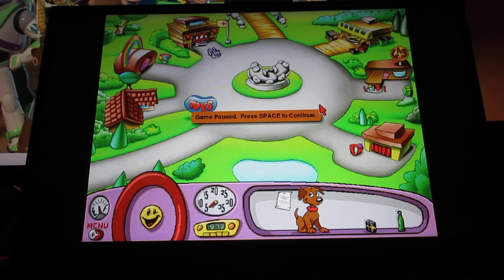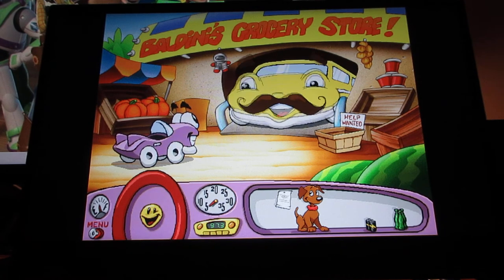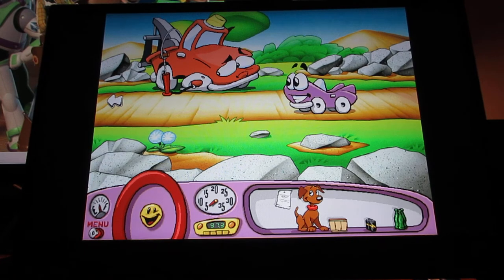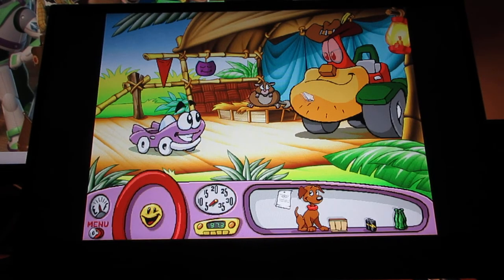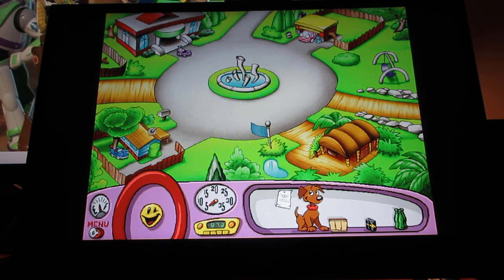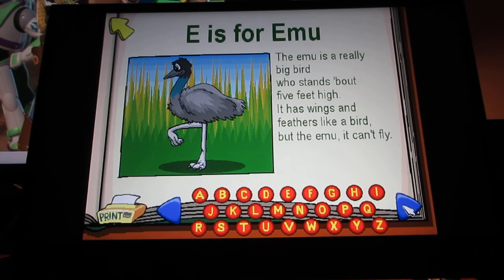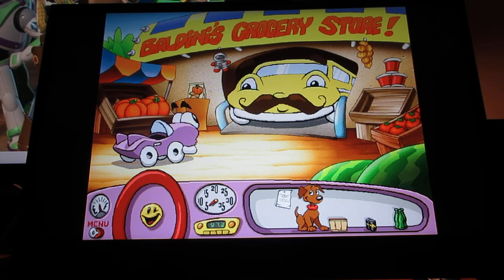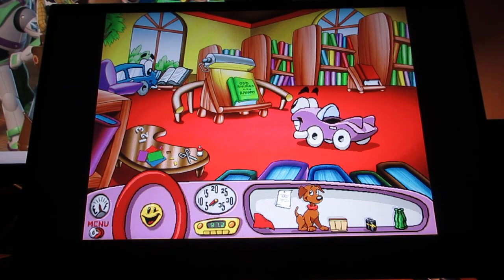"Putt-Putt Enters the Race" Walkthrough (Part 2 of 7) (Read Description)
Welcome back to the second part of "Putt-Putt Enters the Race" walkthrough, in this video that you're seeing is how to save your game (even though the description in the previous video explains on how to save your progress), collecting more green bottles, go to Mr. Baldini's place to get a create (with three food items that he needs in the create depending on he wants), meet Chuck who has a flat tire, Outback Al (from Putt-Putt Saves the Zoo), who has a pet dormouse with him (you'll never know what animal Outback Al has depending on the storyline for this game), go to the library to find out what animal Outback Al has (and depending on what this or that animals eats), give pumpkin seeds to the Dormouse, plus Mr. Fenderbender and Ms. Airbag having problems of their own (but their problems will soon be taken care of in Parts 6 and 7 of these walkthrough videos on my YouTube channel for this game).

In this video:
0:01 How to Save your game (move cursor to where you see key on Putt-Putt's dashboard for Save, Load and Quit to appear on the screen).
0:29 Green Bottle #2 (at Cartown Car Wash)
0:47 Finding and picking up Green Bottle #3 (at Cartown Gas and Tires)
1:15 Go to Mr. Baldini's Grocery Store (to get the empty crate from him to get groceries for what is shown in the crate-when you click on Help Wanted sign on crate).
2:24 Head down to the next path of Cartown, also to meet Chuck (look very carefully at the hole on his flat tire wheel to see what shape of patch you need to help him to be good as new).
3:41 Go to Outback Al's shack (to where you see him with pet) (for this game that i'm doing the pet animal is the Dormouse).
4:52 Go to Mr. Fenderbender's House (with Bozo the Cat stuck in a tree).  (Watch Part 7 of walkthrough to help Bonzo the Cat down from the tree with ladder)
5:31 Go to Mrs. Airbag's house (with Ralphie the Pet Poodle, also finding out what Mrs. Airbag's trouble is).
6:27 Head to the Library (go through book to find out what a Dormouse eats) (or depending on what animal Outback Al has depending on the different storylines for this game).
7:48 Backtrack to Mr. Balidin's Grocery Store to get the pumpkin seeds, backtrack to Outback Al to give the Pumpkin Seeds to the Dormouse
(At 8:50 Give Pumpkin Seeds to Dormouse)
9:12 Move cursor to red flag (one of the items that Putt-Putt needs to enter the race).
9:42 Go to list and keep track of checklist (of what Putt-Putt needs to enter the race, keep track of progress).
10:00 Backtrack back to the library, saving my game (end of video afterwards) (watch next video to find out how to get number on racing flag).